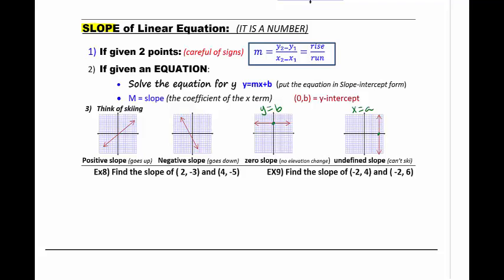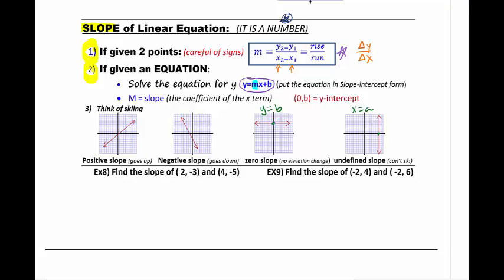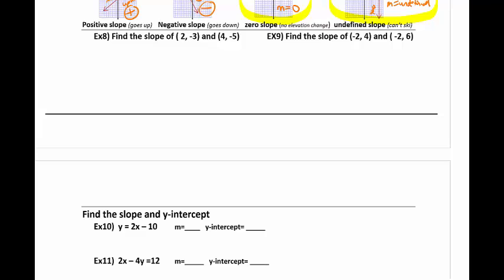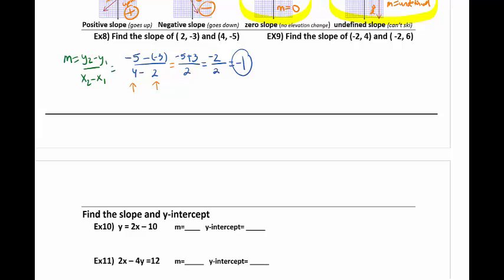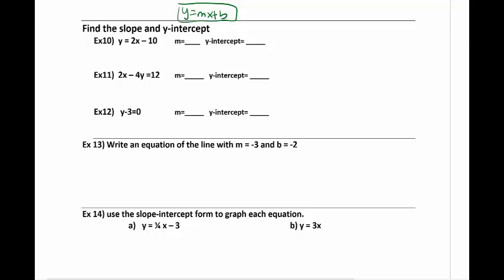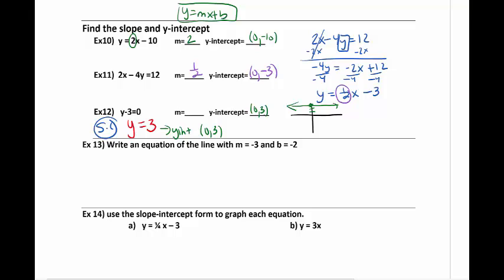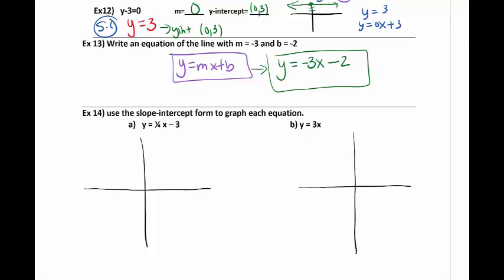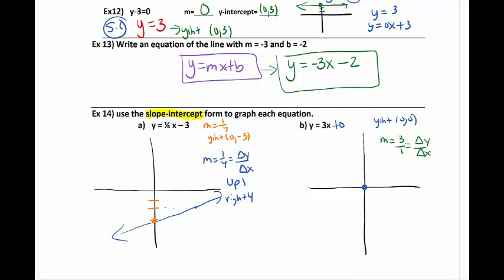MAT0028 Module 7 Part 2 (SLOPE #8-14) Lecture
MAT0028
Module 7 Part 2
(SLOPE #8-14)
Handout Lecture
Sustarsic